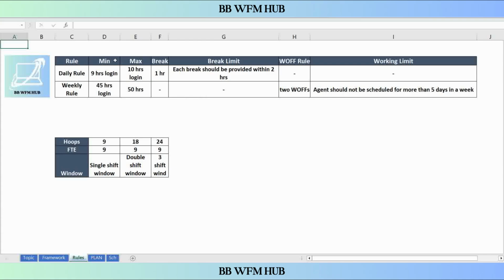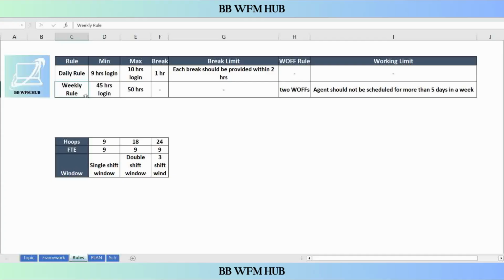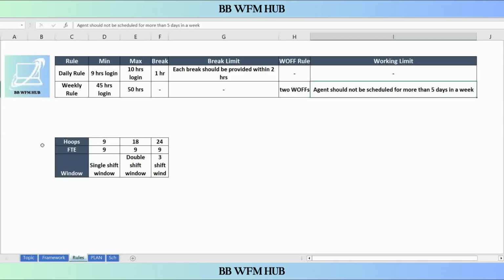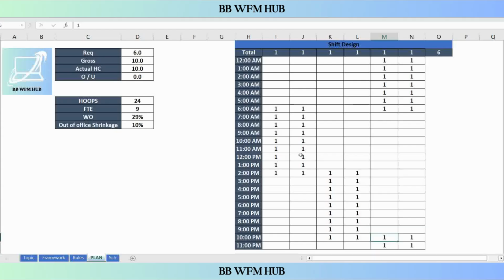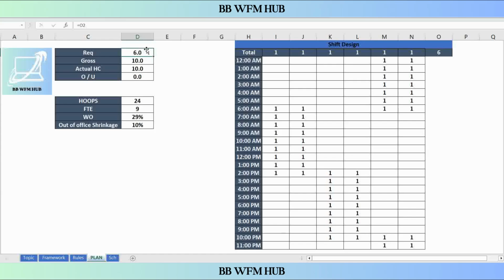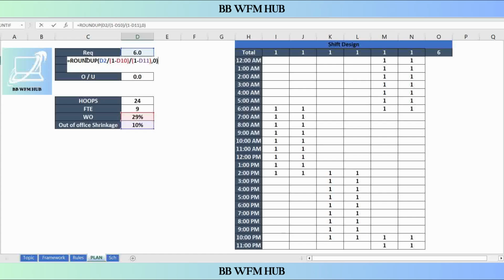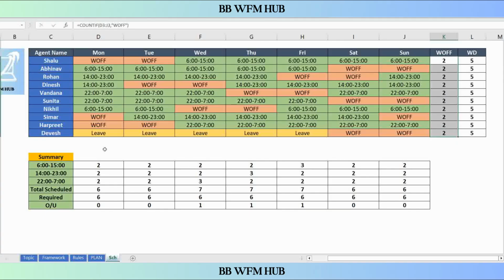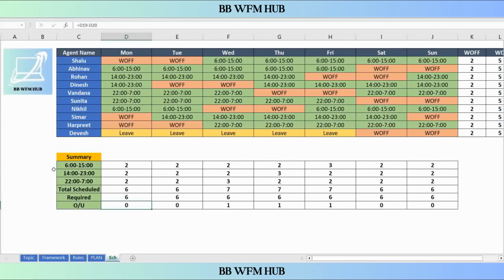WFM Basic Scheduling: In Quick 5 min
Learn the basics of WFM Scheduling in just 5 minutes!
In this quick guide, we’ll cover everything you need to know to get started — from understanding shift patterns to smart staffing tips. Perfect for beginners or anyone who wants a fast refresher!